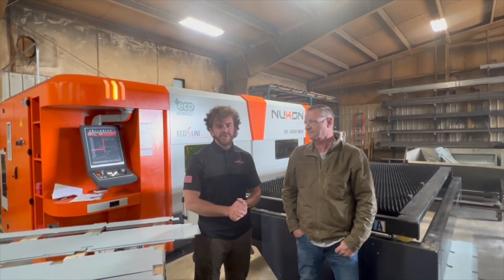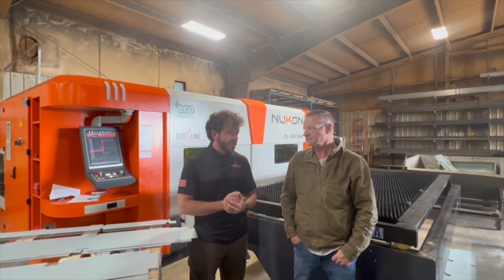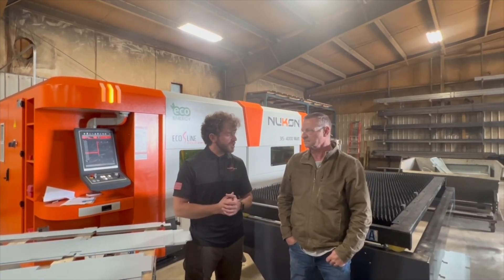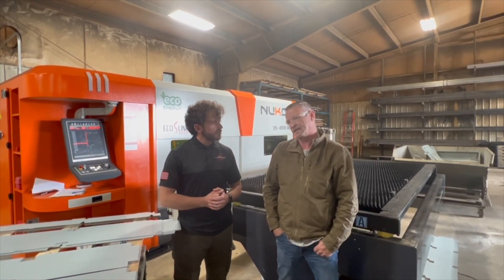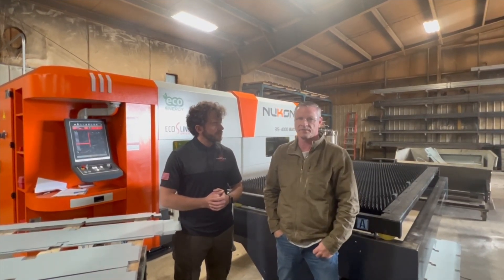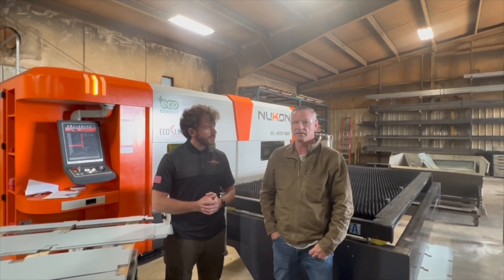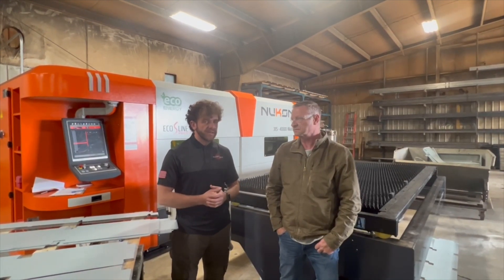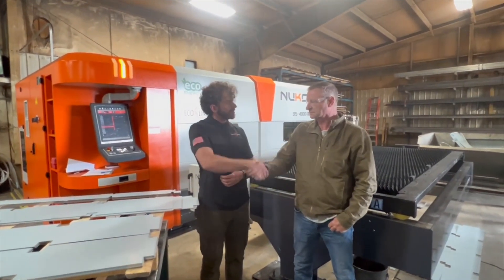Nukon Eco Fiber Laser Post Installation Review / nLight 4kw Fiber Laser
At Moore Machine Tools we are specialists in Fiber laser technology. Give us a call today to discuss your needs and how we can assist.

We thank Richard and his team for their continued trust in business as they have multiple machines of ours and continue to grow. We look forward to the installation of a few more here shortly!